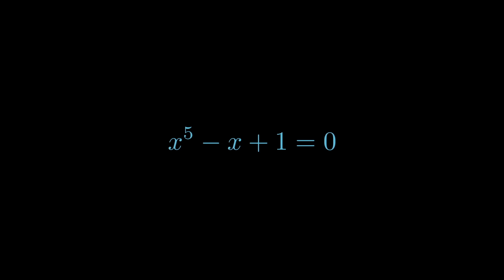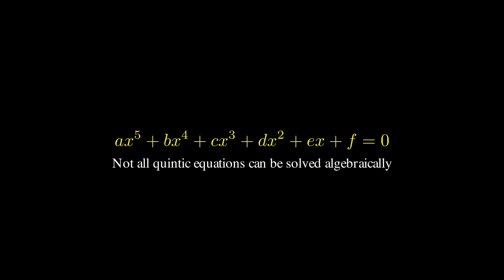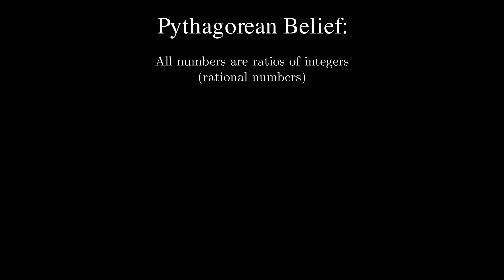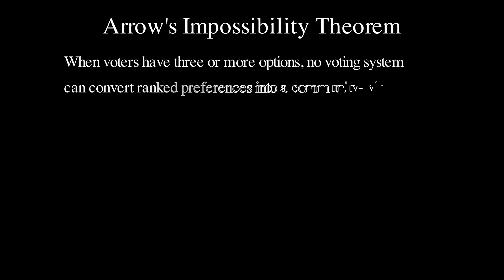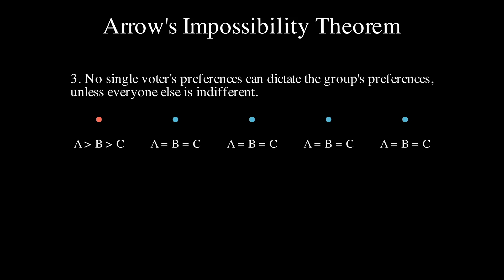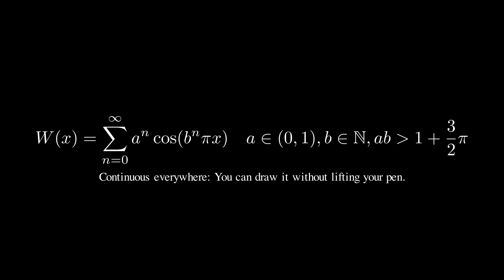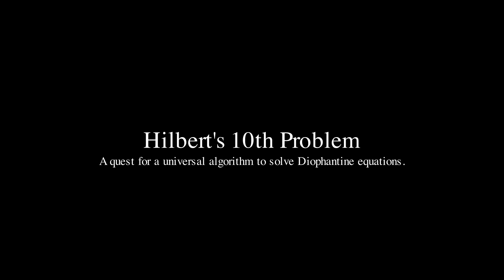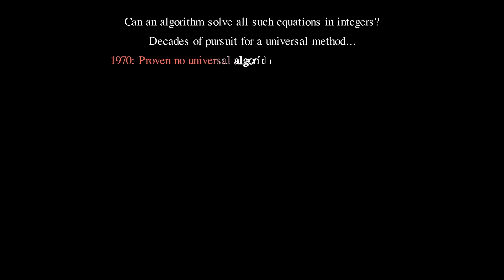Theorems That Disappointed Mathematicians